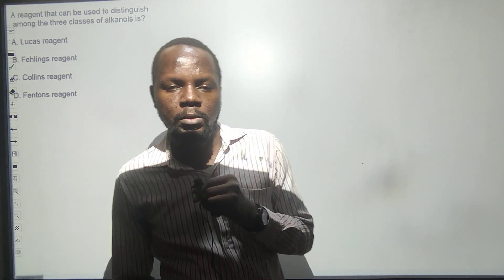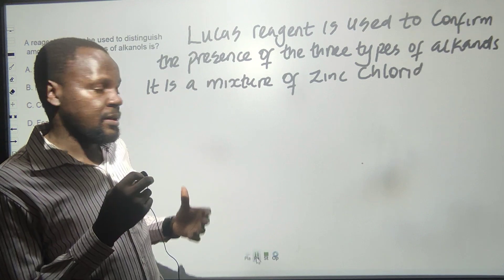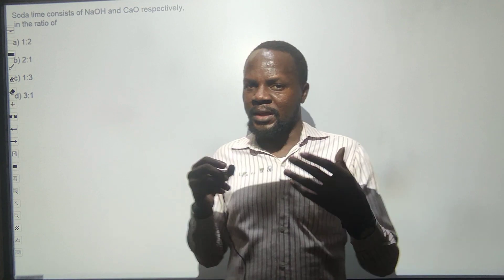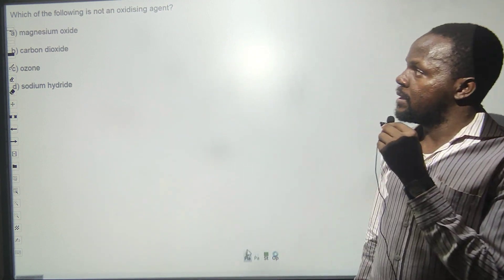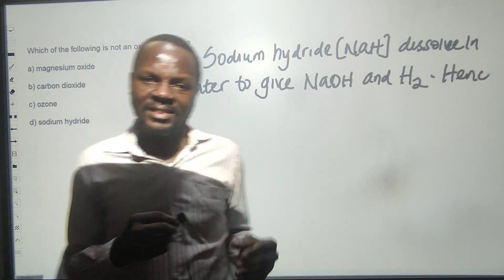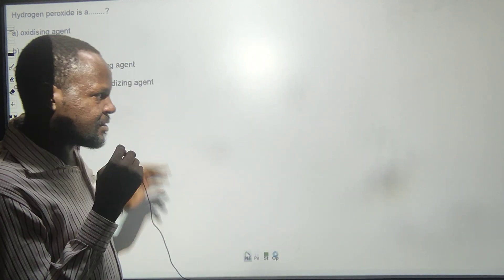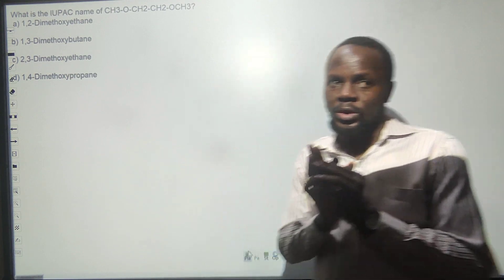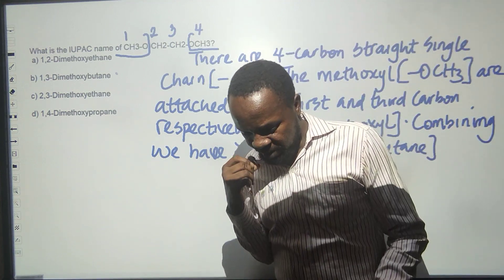JAMB 2023 CHEMISTRY MOCK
Some random Chemistry Questions were solved in this video taking from  the just concluded jamb mock 2023 questions. Join us for live classes for exam preparation tips and Classes.